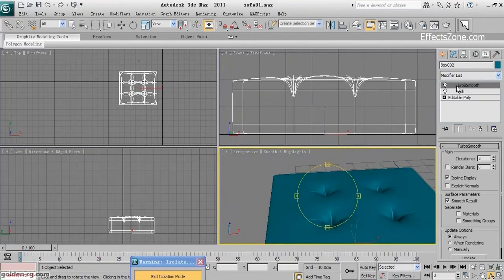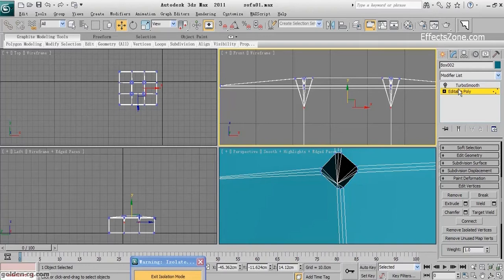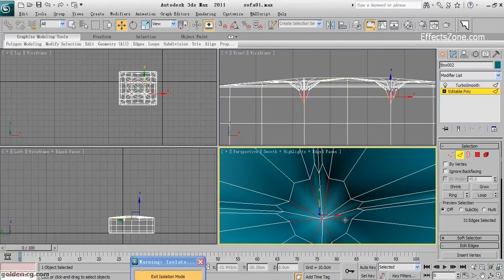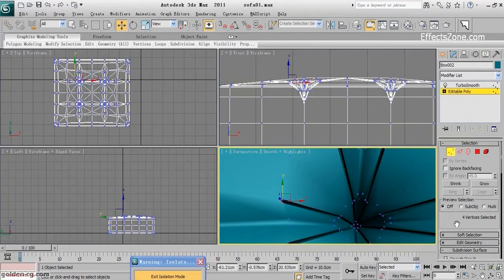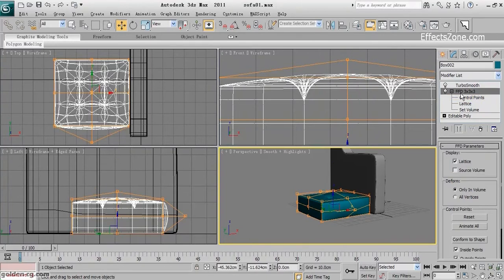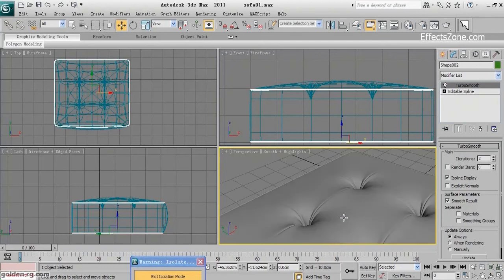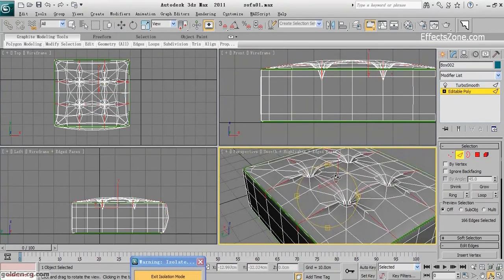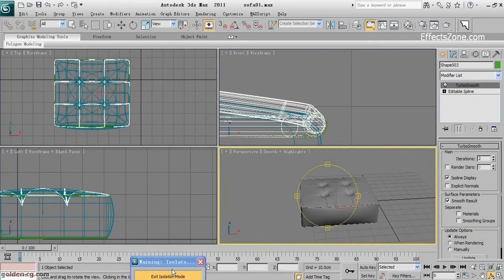10. Sofa Part-2b